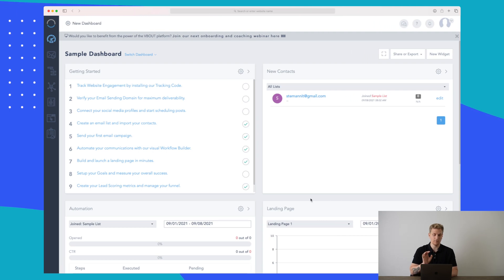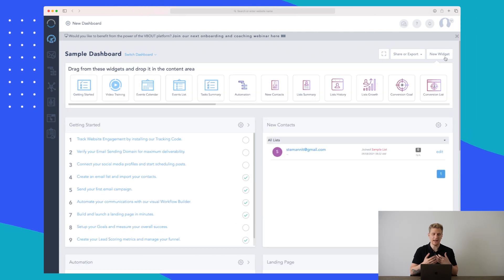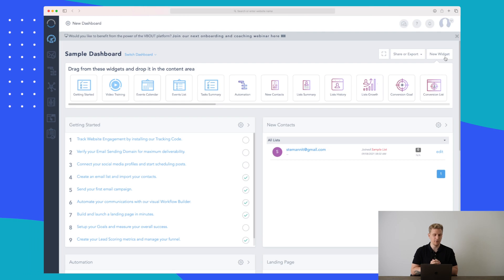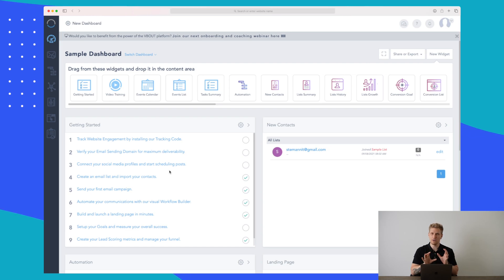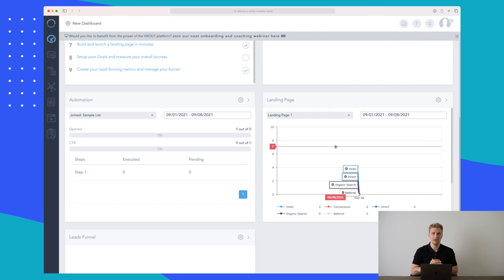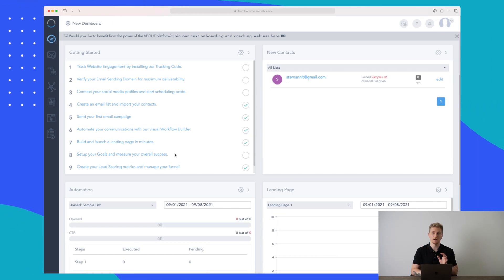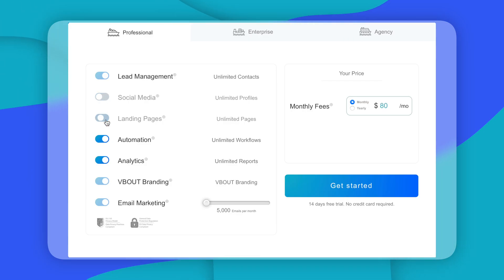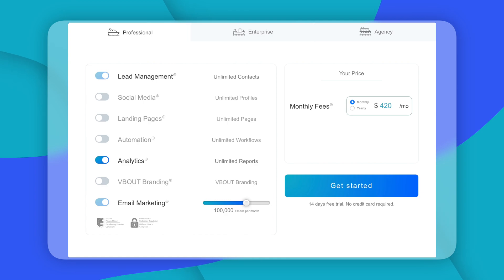VBout Review - Take your email marketing to a new level | Cheaper Active Campaign alternative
Email marketing using Vbout is as easy as you can imagine. Doing everything from lead generation to marketing automation is possible within VBout.

VBout with all of its extensive modules really will help you succeed with your email marketing. The constant improvements and added integrations make it even more powerful.

00:00 Introduction to VBout
00:31 VBout Email Modules
11:58 VBout Pricing
12:50 Alternatives to VBout
13:43 Future of VBout
15:13 Use cases of VBout
17:06 Pros & Cons of VBout
17:29 My experience using VBout